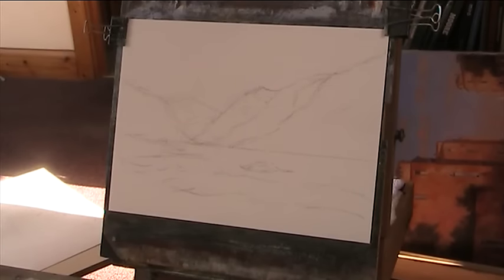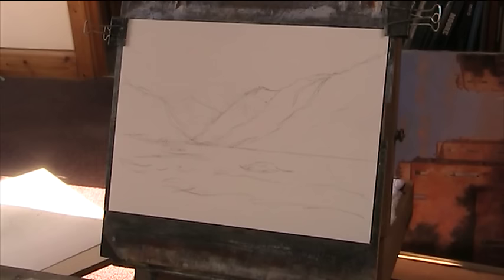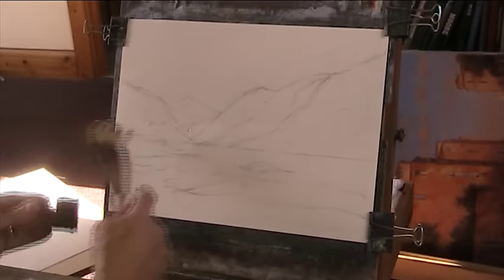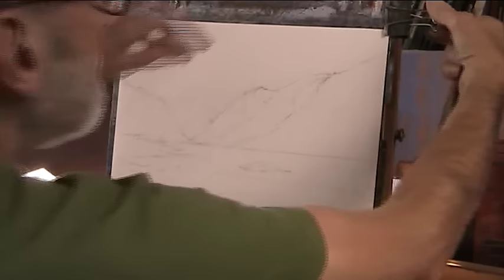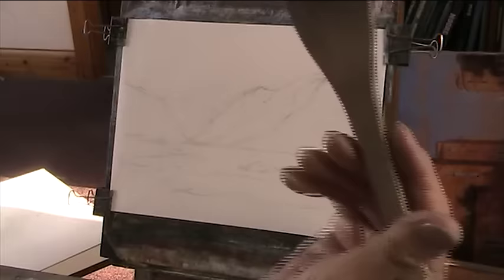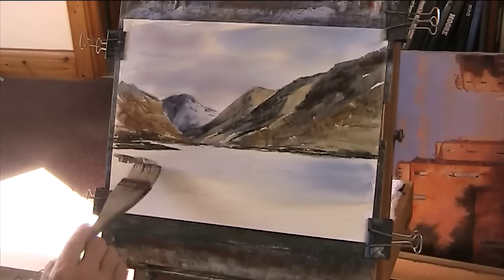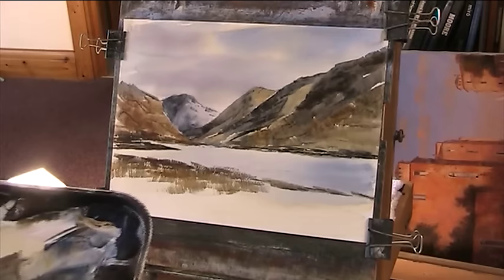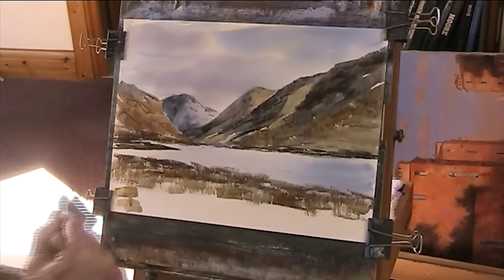Painting from a photo. Wastwater, Lake District.